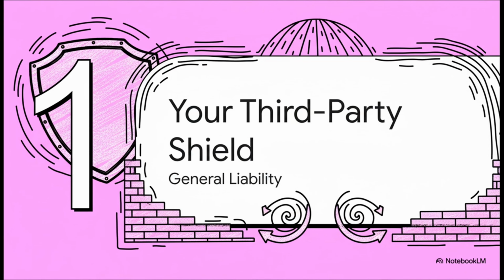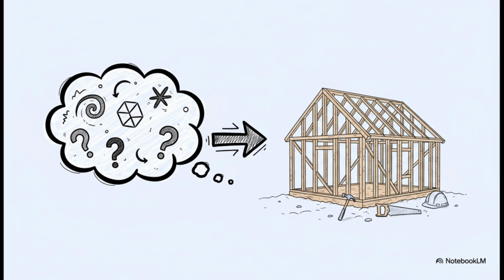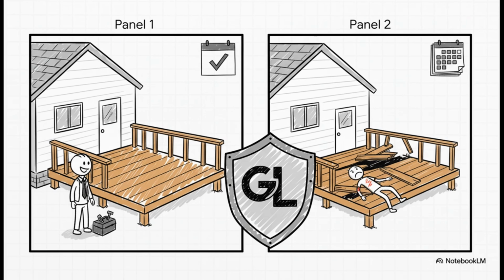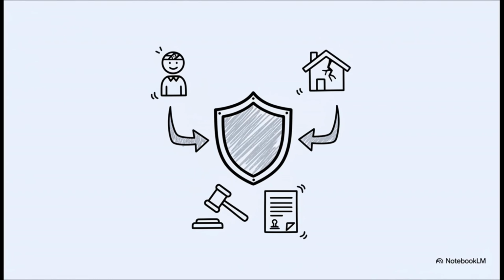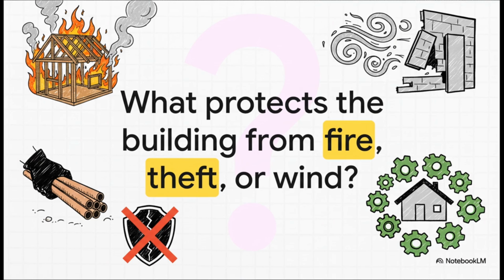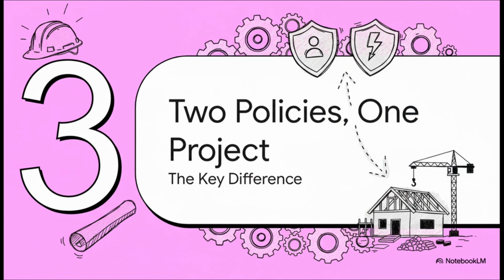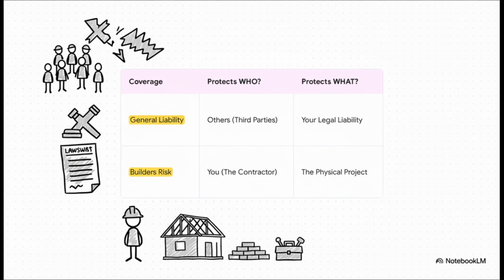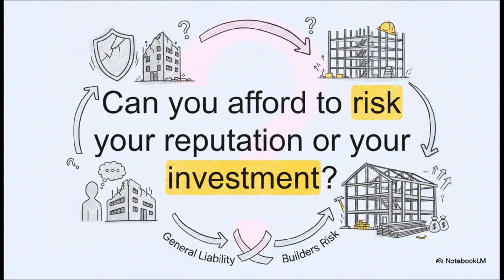🚨Contractors: The Costly Insurance Mistake That Could Wreck Your Business 🔥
Are you relying on just one insurance policy to protect your job site? If so, you could be making the single most expensive mistake of your career.

In this video, we expose the critical difference between general liability insurance and builder’s risk insurance and why relying on just one policy leaves you dangerously exposed.

🎯 Here’s What You’ll Learn:
Why general liability only protects against third-party claims
What builder’s risk actually covers—and why it's often overlooked
Real-world job site examples of what each policy does (and doesn’t) cover
The dangers of completed operations lawsuits—even after a job ends
How to fully protect your project, materials, and reputation

📌 Real Contractor Examples Covered:
Hammer damages a neighbor's window
Client trips on a job site and gets injured
Storm destroys your framing work
Thousands in copper piping stolen off-site

And here’s the kicker: General Liability won’t pay you a dime for those losses to your build. That’s where Builder’s Risk Insurance comes in and most contractors don’t realize this until it’s too late.

Don’t learn this lesson the hard way. And click the link NOW